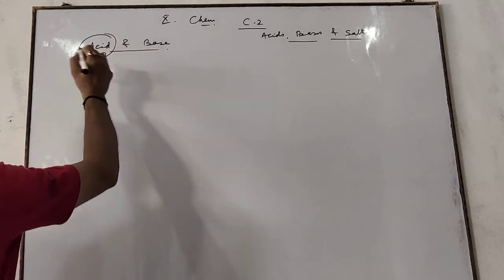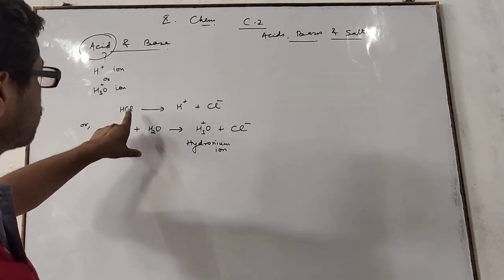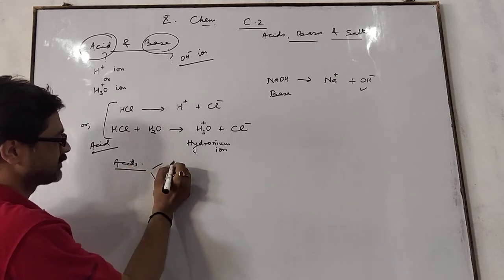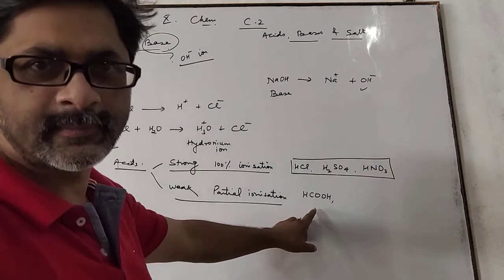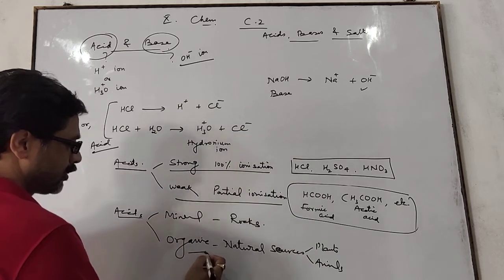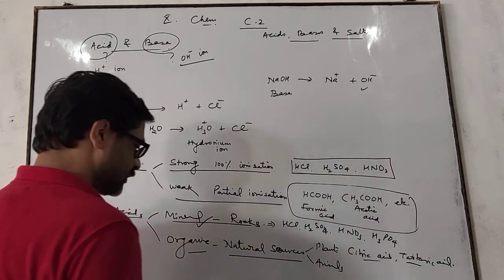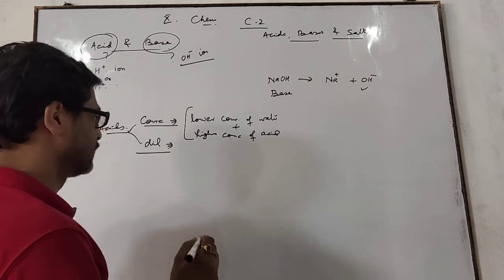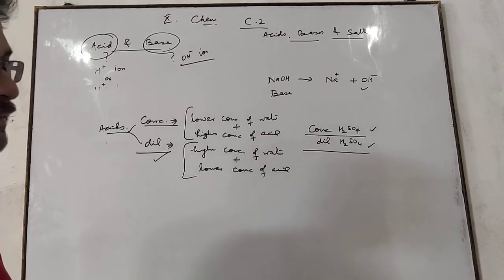Chem10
Acid base